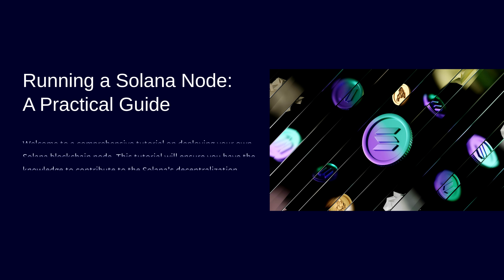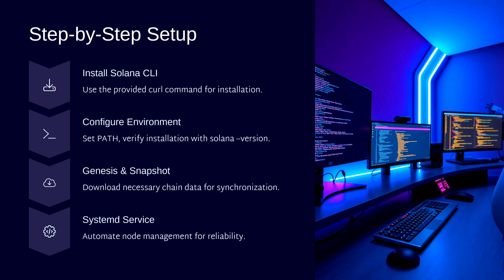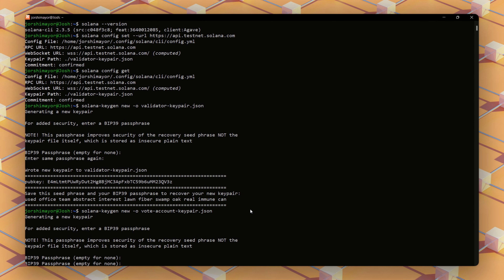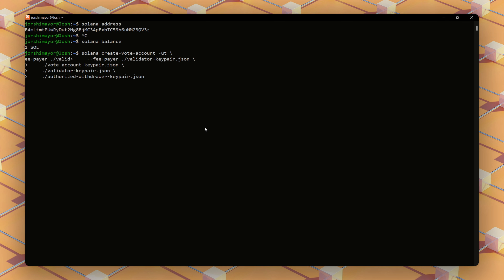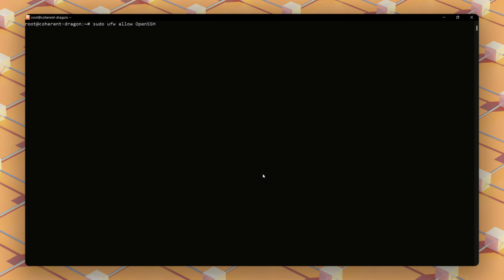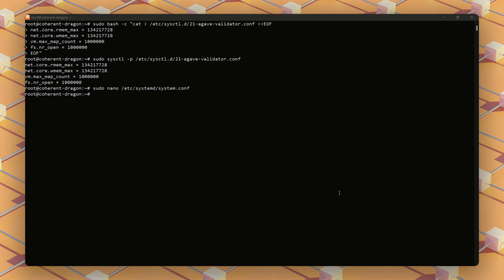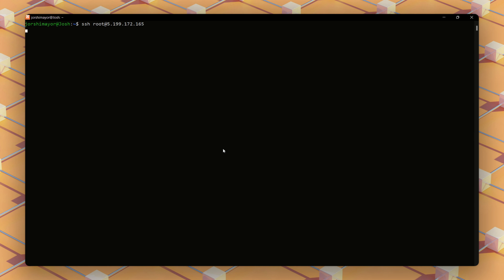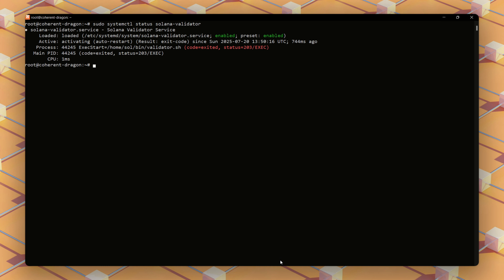How to Run a Solana Node: Step-by-Step Tutorial [Solana Node Requirements + Examples]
This hands-on step-by-step tutorial will show you how to run a Solana node. We go through the process of running your own Solana node from scratch. We’ll cover everything from preparing your Solana server environment and installing the required dependencies, to configuring validator and RPC nodes for optimal performance. By the end, you’ll have a fully operational Solana node that’s ready to participate in block production, validate transactions, and serve RPC requests for blockchain applications.

Timecodes:
0:00 Introduction to Solana node
0:50 Why run a Solana node?
1:23 Solana node requirements: Hardware & Software
2:04 How to run a Solana node: Step-by-step
2:33 Set Up Your Local Machine (Windows with WSL)
2:56 Install the Solana CLI (Local Machine)
3:42 Configure the Solana Cluster (Testnet)
4:04 Create Keypairs for Your Validator
5:21 Fund Your Validator’s Identity
6:53 Create a Vote Account
7:14 Set Up a Remote Server
8:06 SSH into Your Server
9:41 Create User
12:13 Set Up Ledger and Accounts Directories
12:40 Install Solana CLI on the Server
13:04 Create and Run the Validator Script
15:13 Set Up Systemd Service
15:54 Wrap-Up

Run your Solana nodes on a high-performing and cost-effective dedicated bare metal cloud. Cherry Servers offers highly customizable dedicated bare metal cloud and virtual servers with hourly billing, crypto payments, and premium 24/7 technical support included in all plans. Get started now to minimize cost and maximize performance of your Solana nodes!

Cherry Servers Bare Metal Cloud Solution:
👉  Bare Metal Cloud at Cherry Servers

💌 Join Cherry Servers Community, get monthly guides about building on an open cloud ecosystem

Follow on Twitter -   / cherryservers